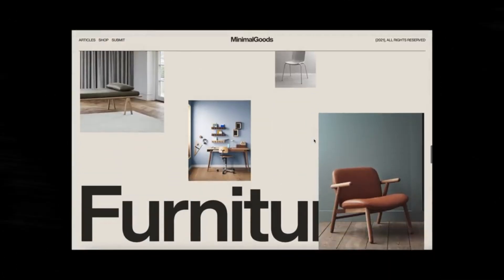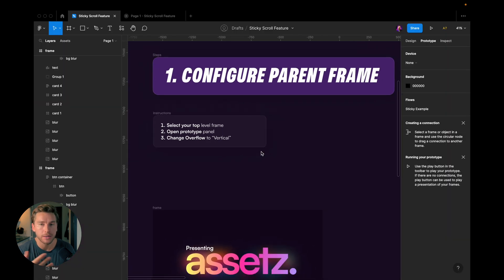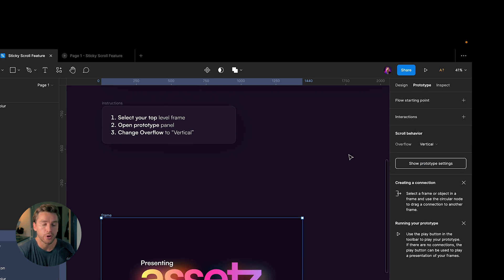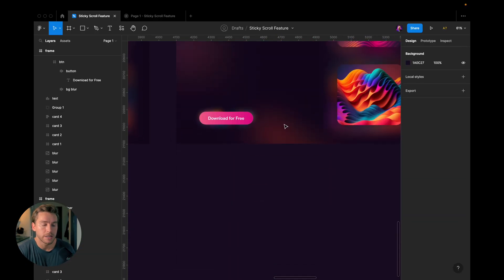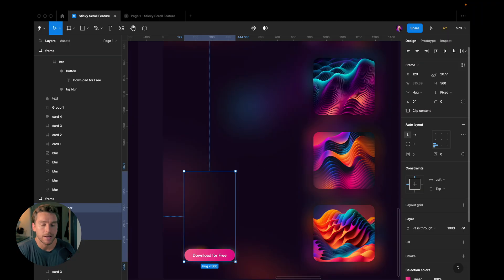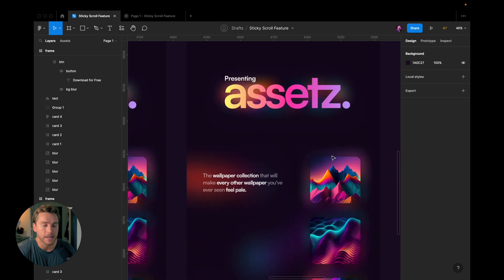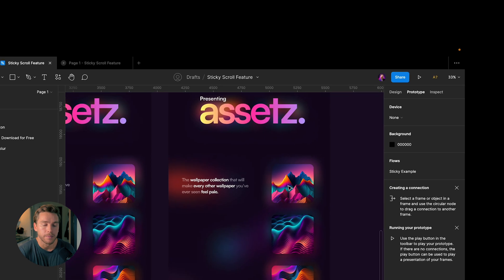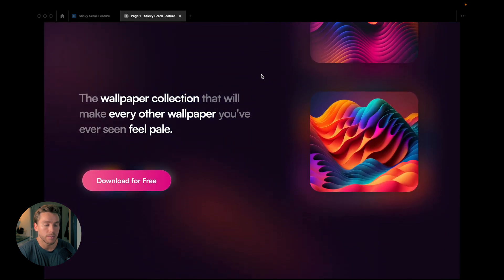Master Figma’s Sticky Scroll in 4 Minutes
Sticky scroll has finally entered the game and in this tutorial we learn exactly how to use it, step by step.

Timecodes
00:00 Intro
00:15 Step 1
01:00 Step 2
03:05 Step 3